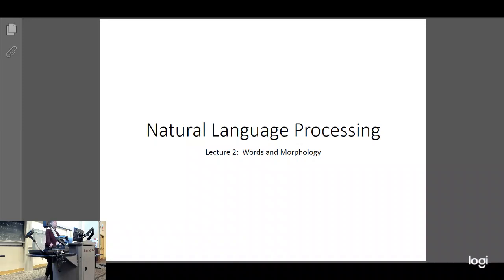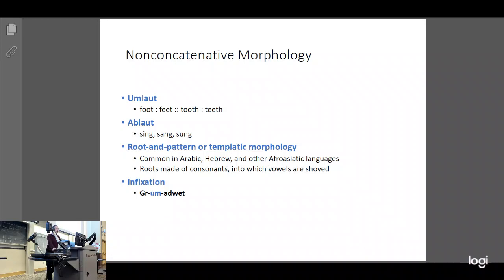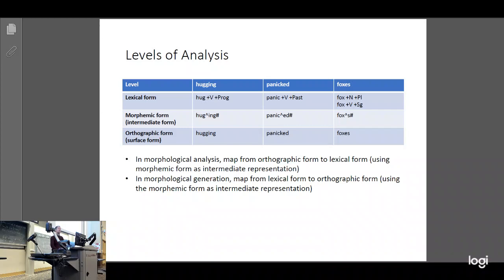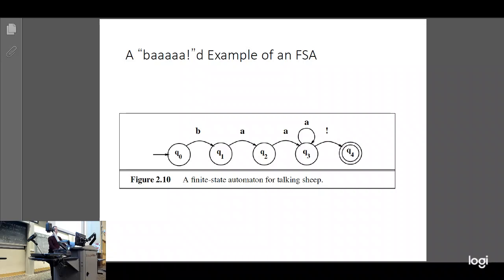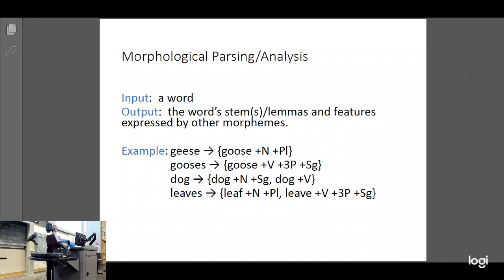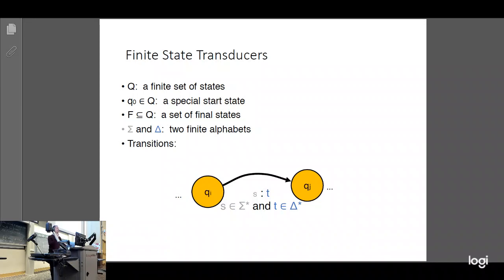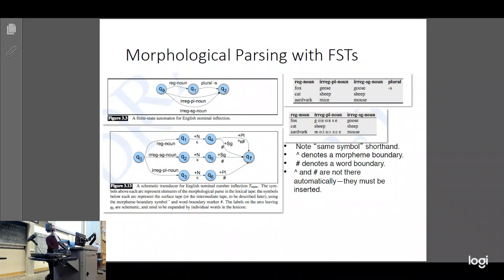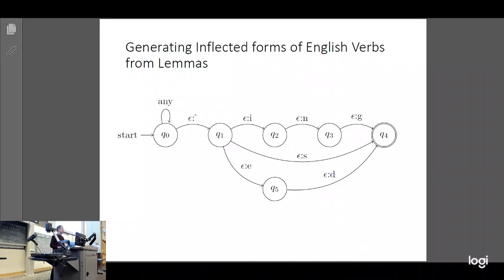11-411/611 NLP (2020/01/23) - Lecture 4 - Words, Morphology and Lexicons (Part 1/2)